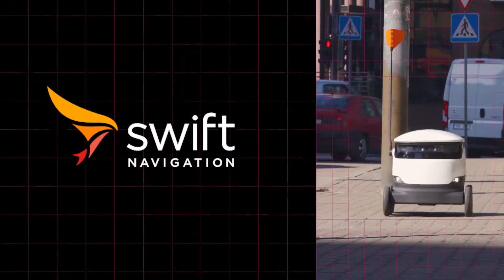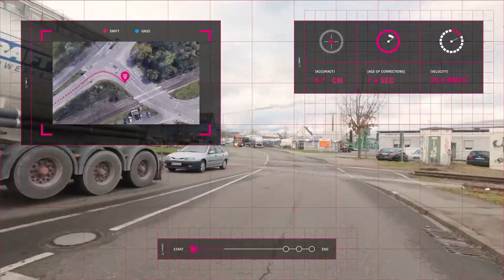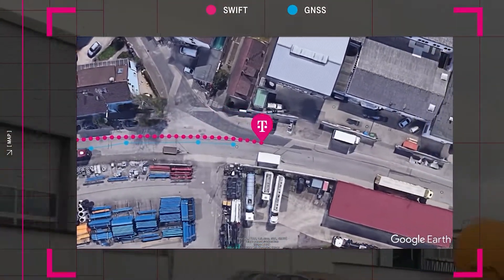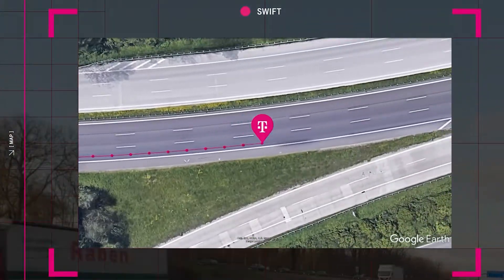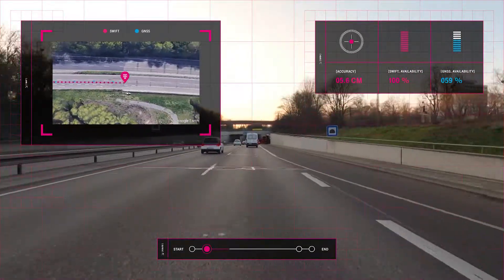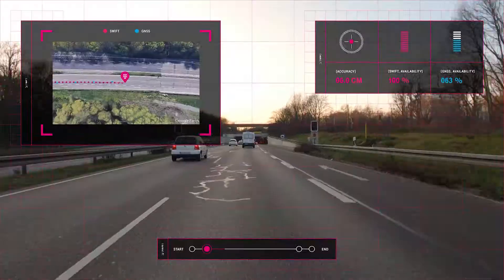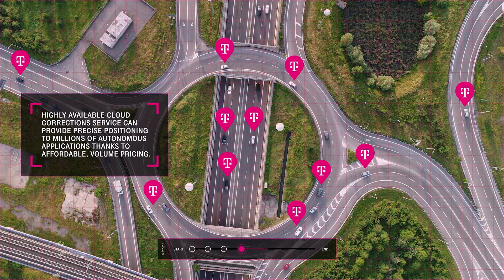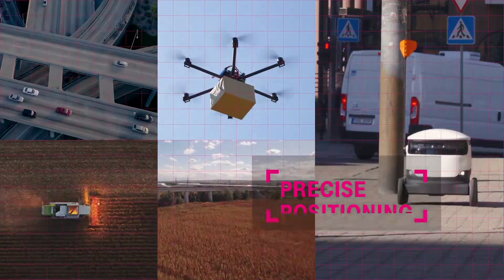Precise Positioning - High-Accuracy GNSS Positioning for Autonomous Vehicles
Precise Positioning brings the real-time, highprecision GNSS positioning of Swift Navigation’s Skylark™ cloud-based corrections service to Deutsche Telekom customers for improved positioning and navigation in all kinds of autonomous vehicles, transport, logistics, robotics, and mobile applications.

Standard GNSS positioning is three to five meters in depth, which is not suitable for autonomous systems that require high-precision accuracy. To achieve higher levels of autonomous capability,
high-precision localization is required to deliver accuracy down to the centimeter.